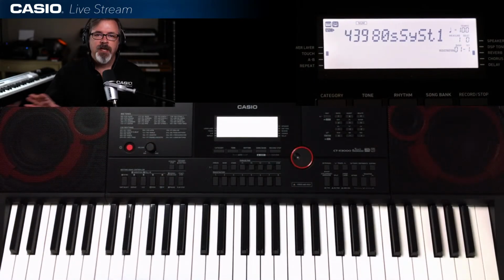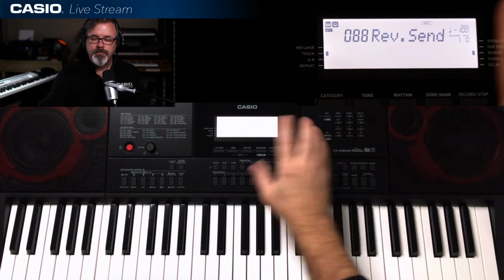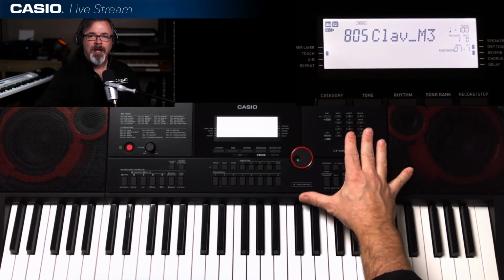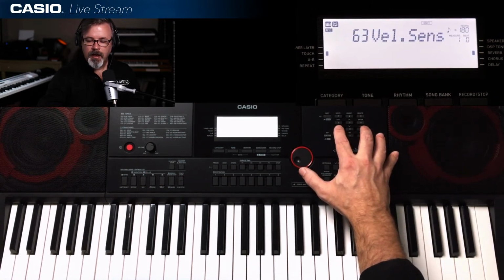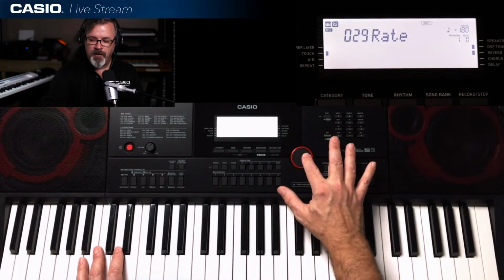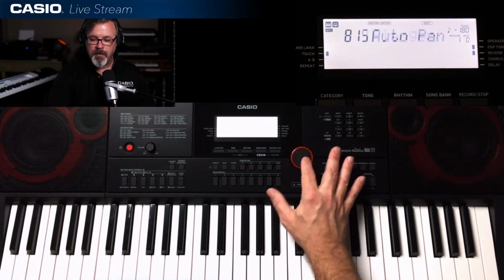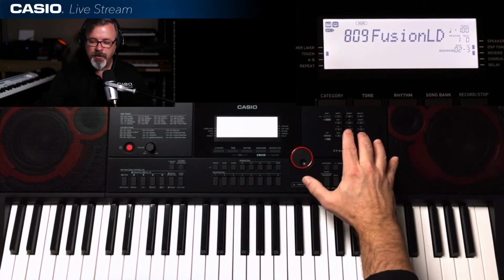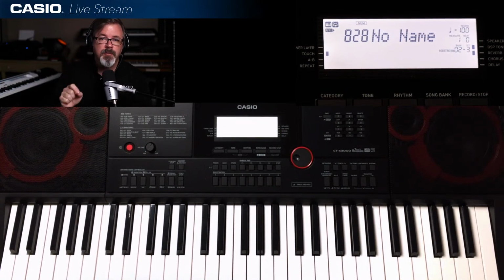CT-X3000 / CT-X5000 Tone Editing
Explore the tone and effects editing capabilities of the Casio CT-X3000 and CT-X5000 in this LIVE webinar.